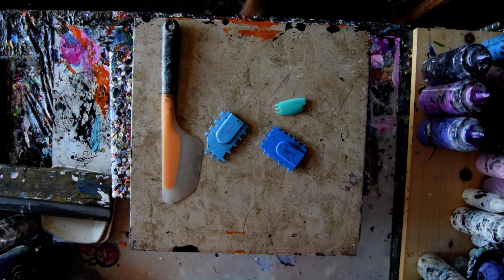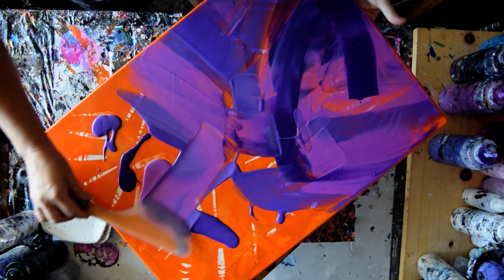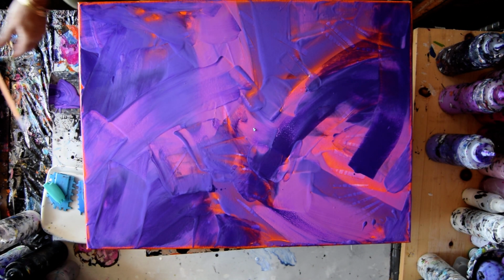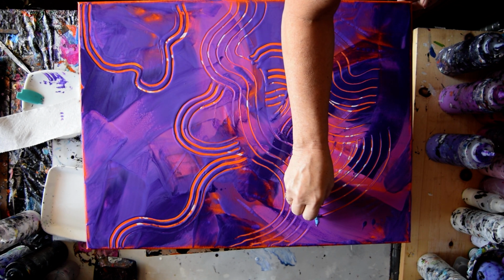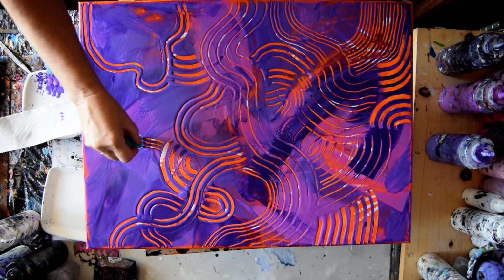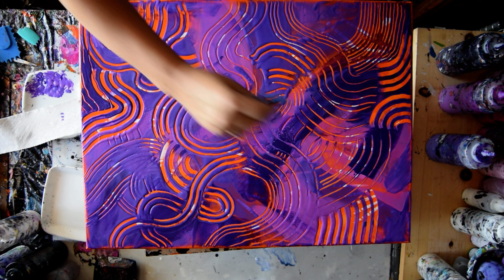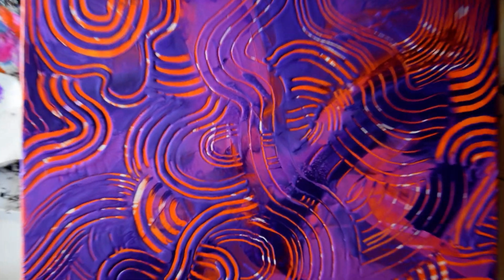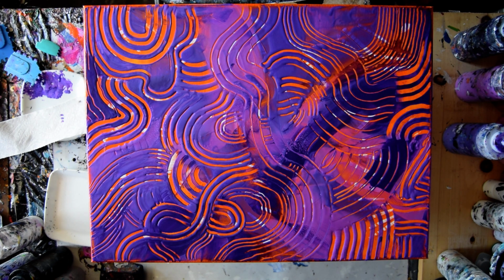#8334 Halloween Special Colors Toothy Tool Contemporary Art Fluid Acrylics 10.16.2021intuitive art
#8334 Toothy Tool Halloween Special Colors Contemporary Art Fluid Acrylics 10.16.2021intuitive art

 I am using an 18" x 24" stretched canvas. All the paints I use are acrylic paints mixed with additives to help them flow more easily. All my colors are stored and mixed in squeeze bottles for ease of use. I advise a well-ventilated room and those with respiratory issues to avoid or use a respirator. Meeden black acrylic paint with an added 1-2% distilled water, offering excellent cell-making capacity as an alternative. A propane torch is cautiously passed over the surface of the canvas to release any air in the paint that might result in bubbles forming while the artwork dries or leaving pockmarks if left to pop on their own. Warming the paint will also often encourage patterns to emerge because the paint in combination with the American  Floetrol used in my pouring mix encourages cells to form.